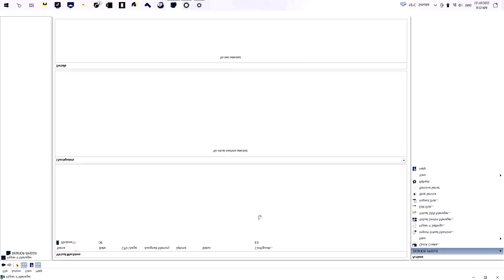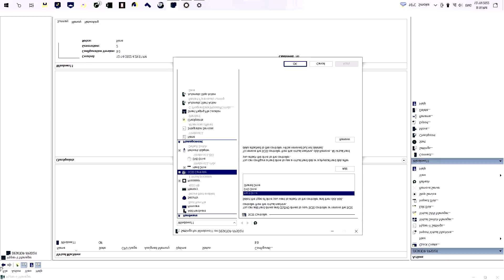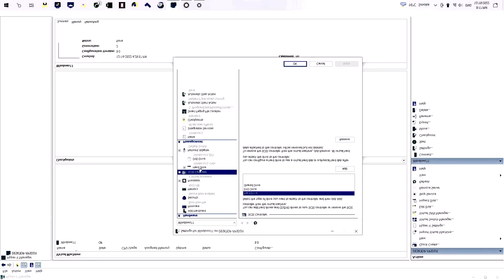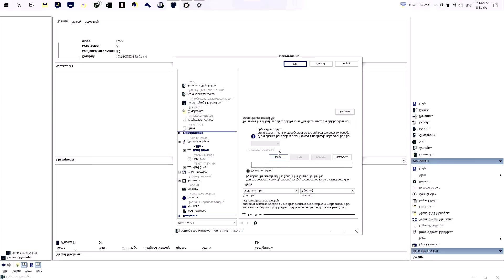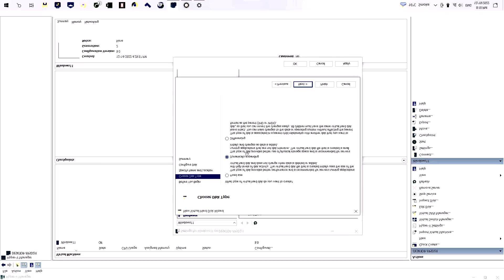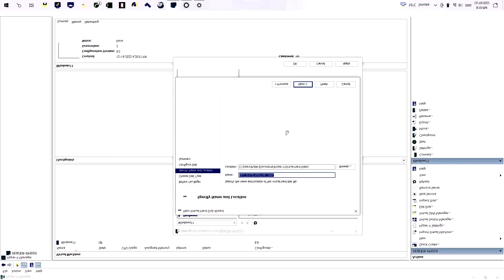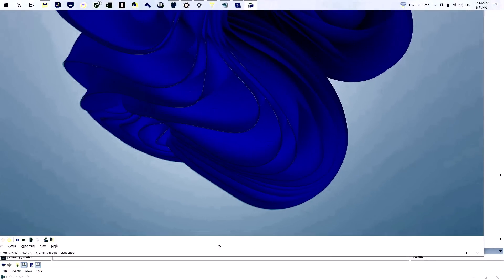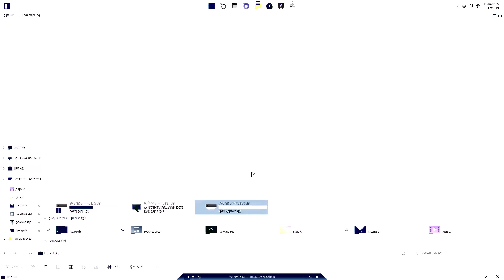Adding new Disk to Virtual Machine in Hyper V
In this video you will learn how to add a new hard drive to your Windows 11 virtual machine running in Hyper V on a Windows 10 host.